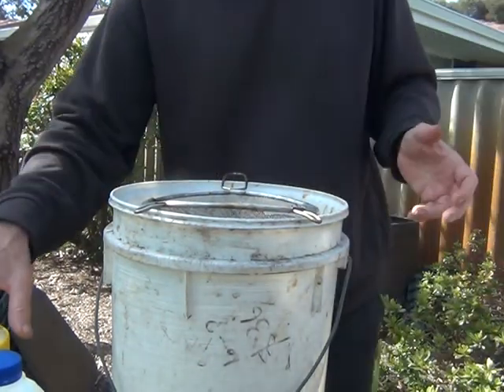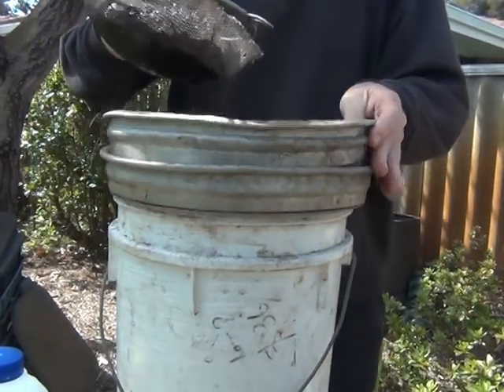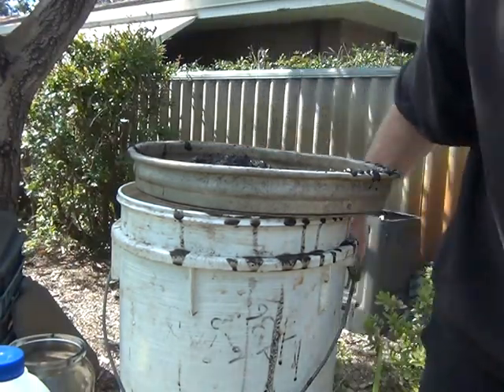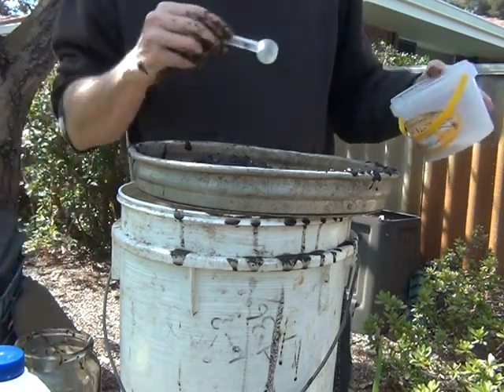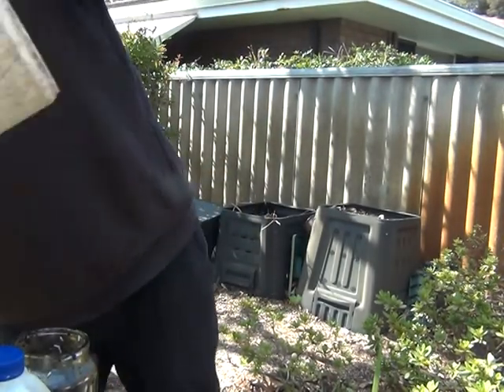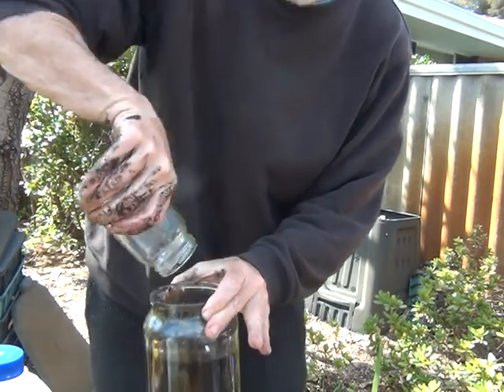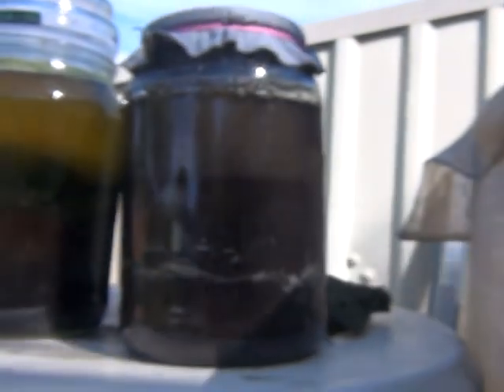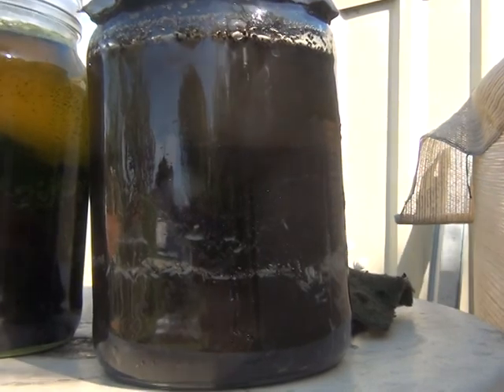How to Make a Winogradsky Column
Attempting to culture PNSB in a jar. It will have other microbes as well. It is nice to have a culture that is acting as a community rather than trying to culture individual microbes.